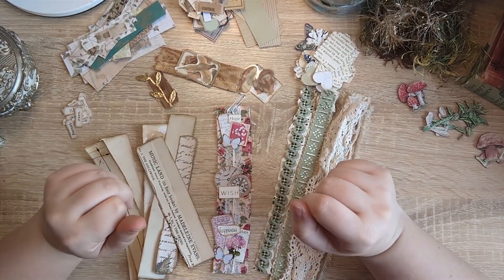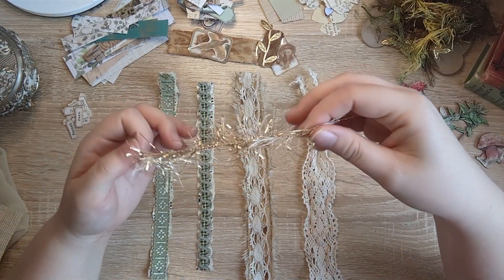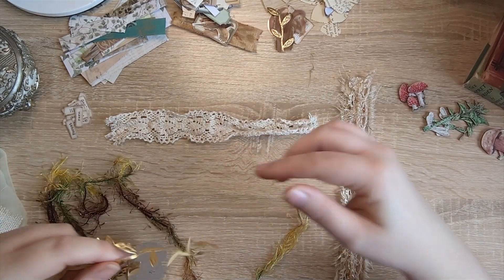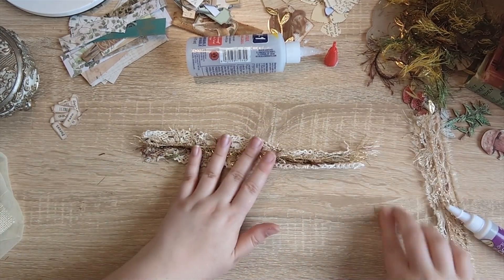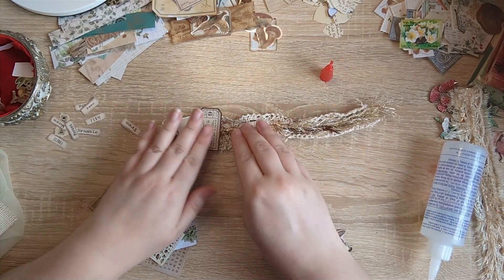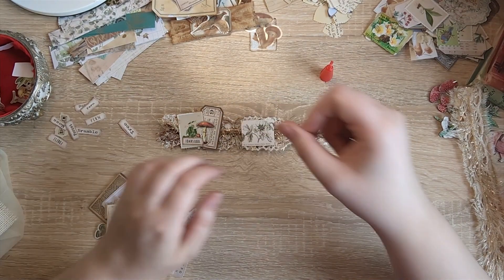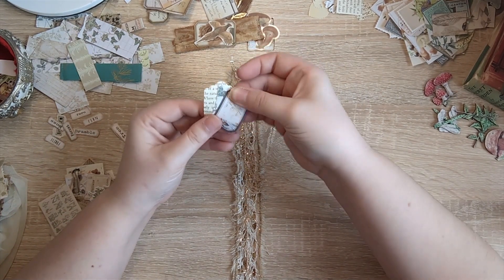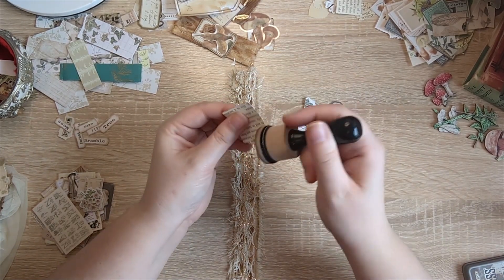Making Fabric Snippet Strips ~ Sort It Out Saturday ~ Fabric Junk Journal Embellishments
Let's make some fabric snippet strips and junk journal embellishments while using up our scraps. Happy crafting!

Tatty Treasure & Friends Facebook Group (I'm on the admin team and we'd all love to see you in there!)